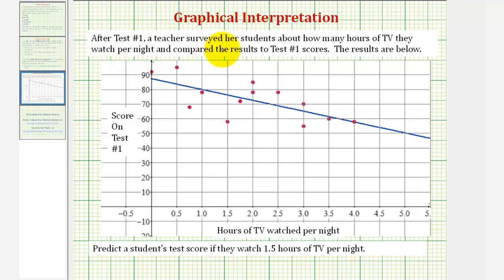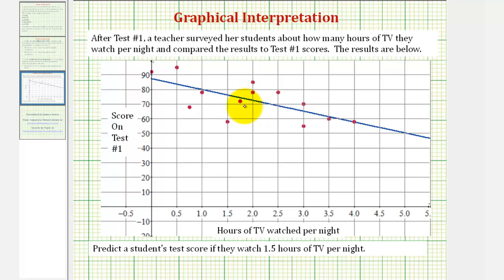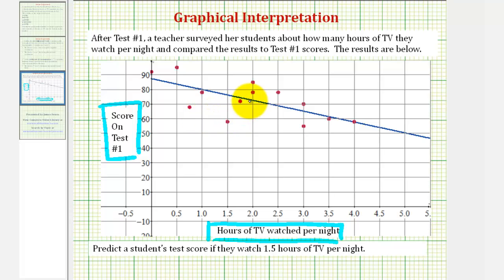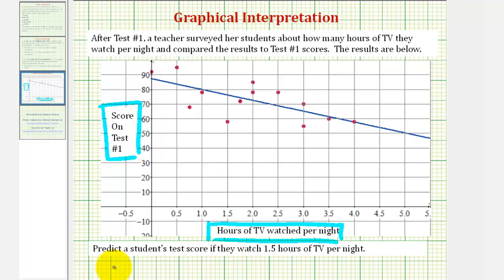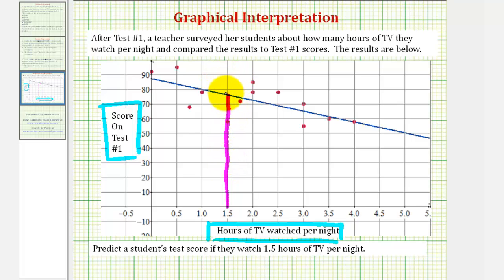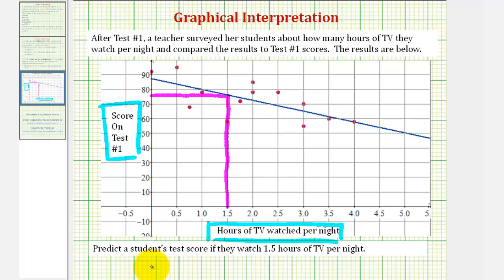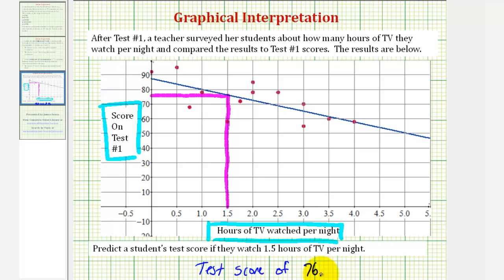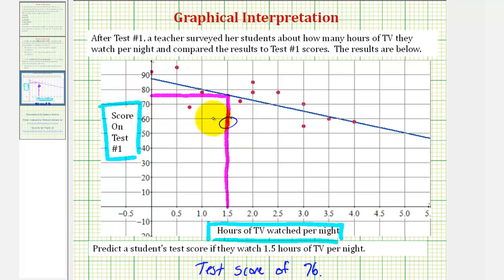Ex: Graphical Interpretation of a Scatter Plot and Line of Best Fit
This video explains how to use the graph of a scatter plot and line of best fit to make a prediction.